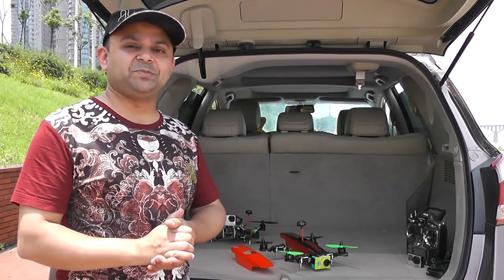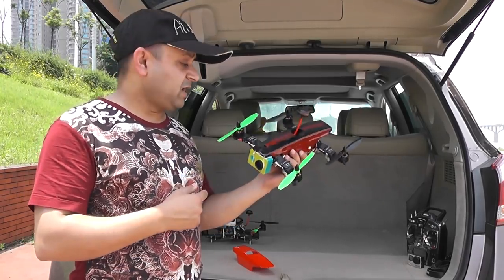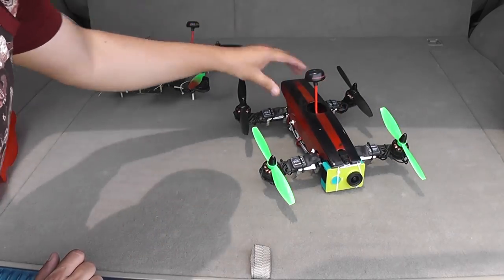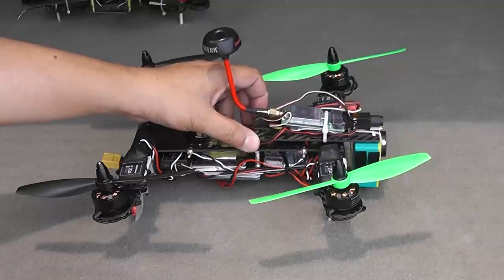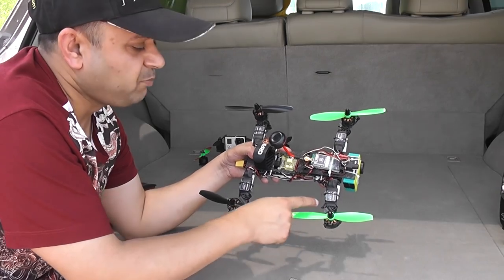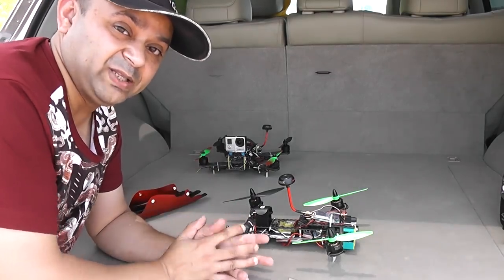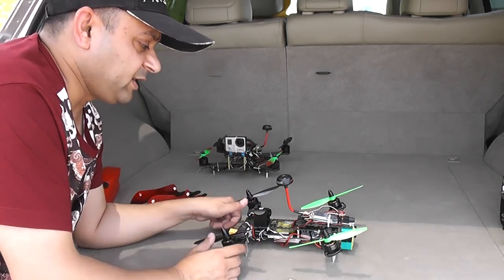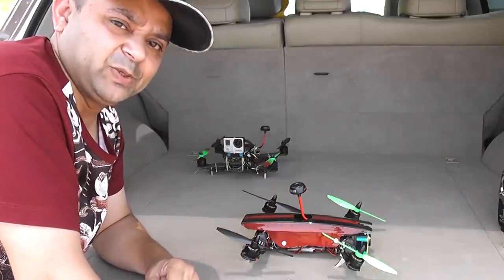Introducing OFM Swift TR260 Tilt Rotor FPV Racing Quadcopter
OFM Swift Tilt Rotor FPV Racing Quadcopter was the worlds first FPV Racing drone to use the tilt rotor technology to fly high speed fpv upto 120kmph.

Watch exciting, honest Video Reviews of RC Hobby Products, Aircraft, Helicopters, Drones, FPV Racing, and more. Enjoy beautiful Aerial and Long Range FPV Flight videos, plus Extreme Sports, Paragliding, and Electric Powered Vehicles. AliShanMao Channel features diverse and interesting content, including RC rock crawlers, Technology and Gadgets Reviews, and our adventurous Video Blogs.